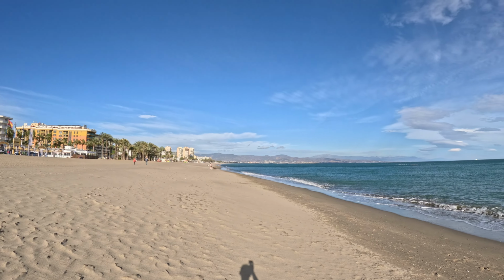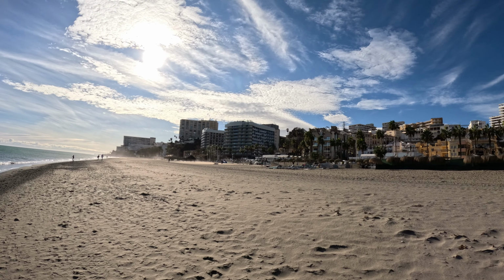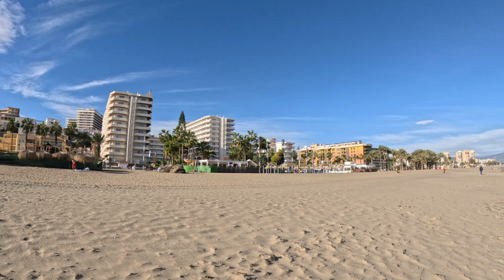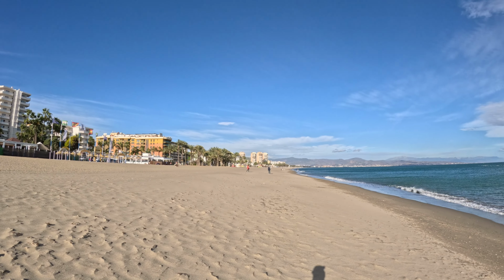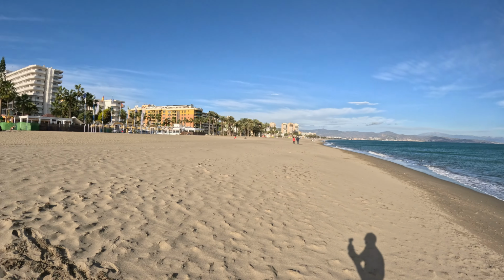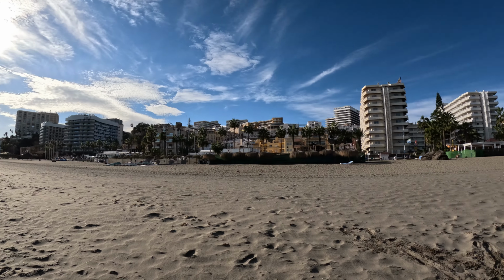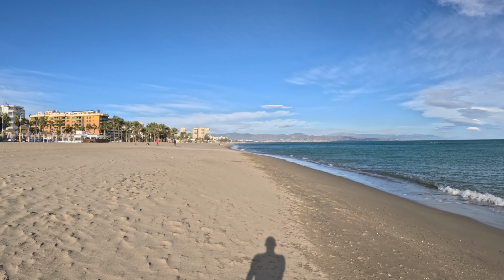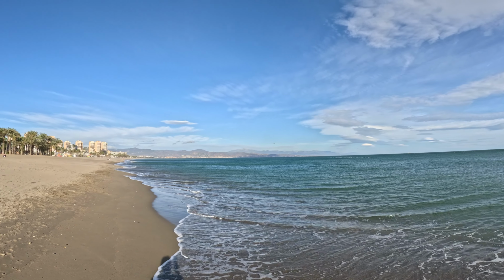BEACH Adventures in Torremolinos, SPAIN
Beach Adventures with Kris continue from Malaga to Torremolinos!
This is the 4th episode from this small yet beautiful resort town Torremolinos, just south of Malaga! This is Playa del Lido and the main central beach in Torremolinos!
The beach was very empty on this Friday afternoon on a sunny and warm December day! Enjoy the footage and the perfect sea view with sounds of the waves and the wind over the sand.

Adventure: Torremolinos 2023
Episode: #004
Day: 1
Date: 8 December 2023
Outdoor Temp: 18°C
Location:  Playa del Lido, Torremolinos
Sea: Mediterranean Sea
Camera: GoPro Hero11 Black
Setting: Video Linear (Speed Up 1x; 2x) + Google Earth
Edited in: CapCut